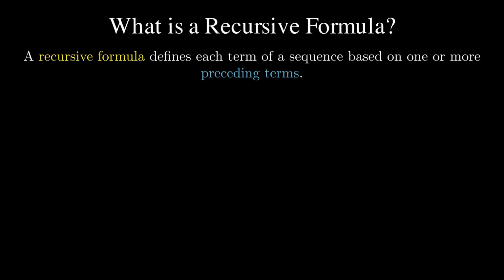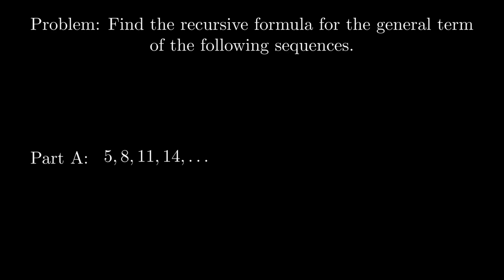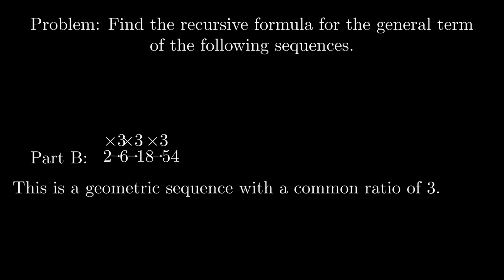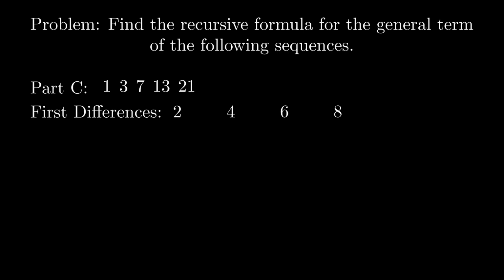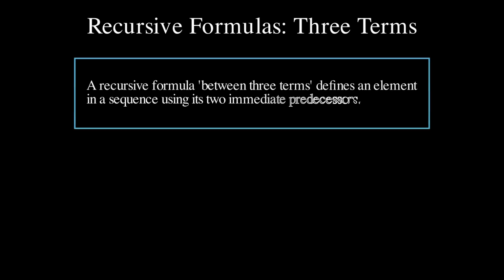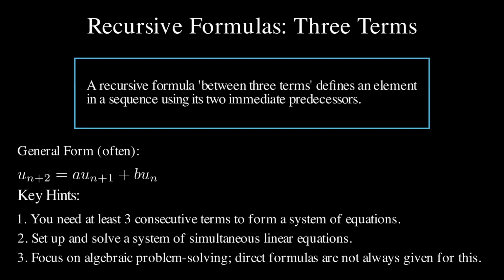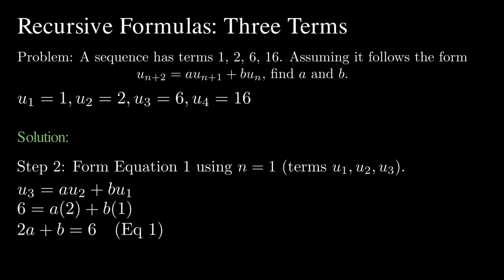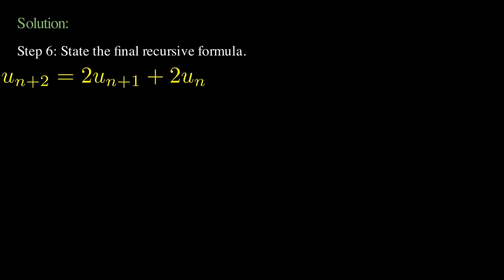1.2.2 - Cracking the Sequence Code: Master Recursive Formulas in High School Math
Ever wondered how sequences 'remember' their past to predict their future? Dive into the fascinating world of recursive formulas, a core concept in IB Math AI & AA, where we uncover the hidden patterns that define number sequences! This tutorial is your ultimate guide to mastering one of the most intriguing topics in high school mathematics.

In this comprehensive Math lesson, we embark on a thrilling problem-solving journey, starting with the fundamental definition of a recursive formula and the crucial role of initial conditions. We'll explore general forms like u_n = f(u_{n-1}) and u_n = f(u_{n-1}, u_{n-2}), setting the stage for more complex sequence analysis. Our adventure takes us through various types of sequences, teaching you how to identify the underlying patterns. We'll meticulously break down arithmetic sequences with their constant differences, geometric sequences with their consistent ratios, and even more advanced quadratic sequences that reveal their secrets through first and second differences. This systematic approach will equip you with the tools to tackle any sequence you encounter, transforming complex number strings into elegant mathematical expressions.

But the journey doesn't stop there! We then elevate our problem-solving skills to tackle second-order recurrence relations – those intriguing formulas where a term depends on its two immediate predecessors (u_{n+2} = a u_{n+1} + b u_n). This section is an essential part of IBDP Math, demanding strong algebraic manipulation. We'll walk you through a detailed step-by-step example, demonstrating how to set up and solve a system of simultaneous linear equations to find the unknown coefficients 'a' and 'b'. This segment highlights the critical thinking and analytical skills valued in both IB Math AI and AA curricula. By the end, you'll not only understand recursive formulas but also possess the confidence to solve challenging problems, enhancing your IB Math preparation. Whether you're in Math AI SL/HL or Math AA SL/HL, this video will provide clarity and practical examples to solidify your understanding of sequences and recurrence relations.

Video Chapters:

0:00 Definition and First-order recursive formula
5:09 Second-order recursive formula
8:52 Call-to-Action
9:10 Outro

For more lessons watch our playlists that cover different topics and subtopics of the IB curriculum and high school math at:

Homework and IA:

If you need help with your homework or support with your IA, visit us